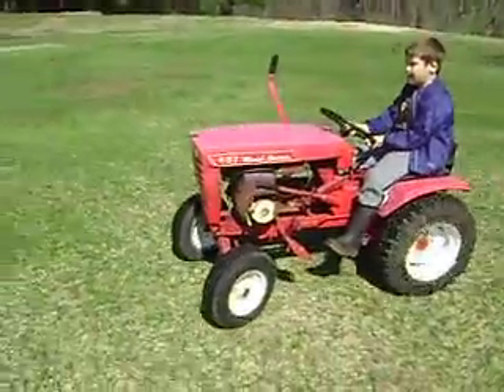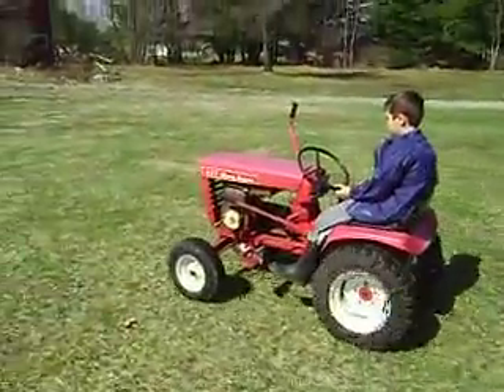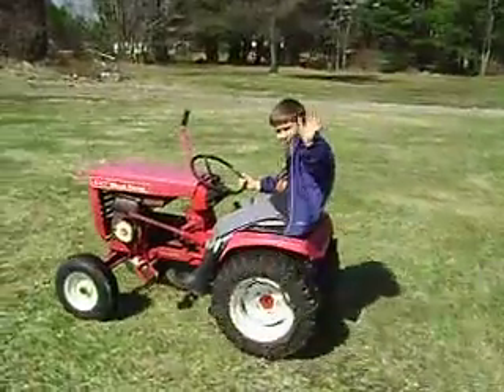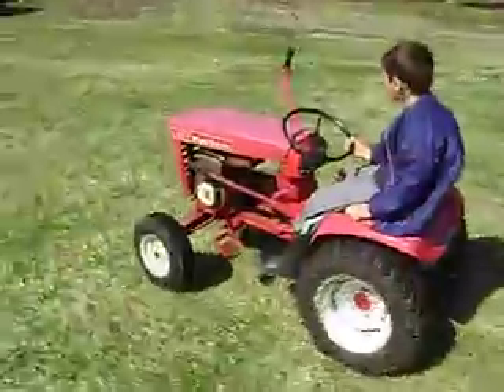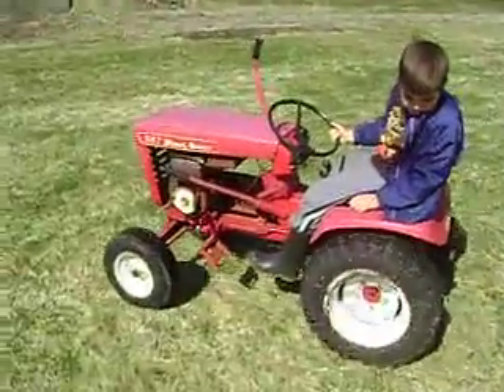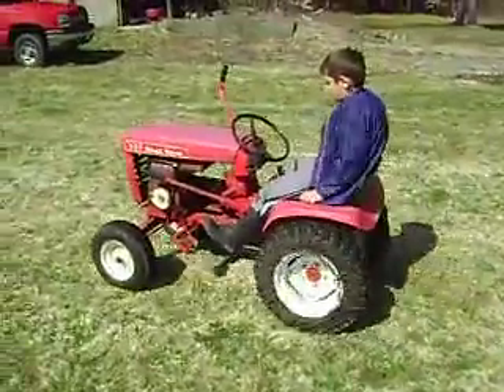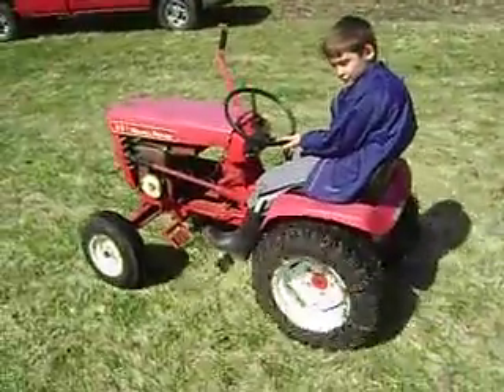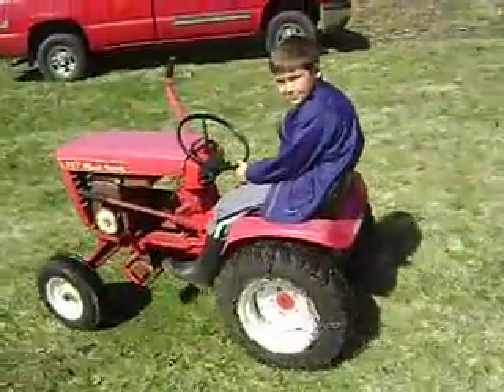Jack Testing our 1967 Wheel Horse 607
Here is Jack test running  the 1967 Wheel Horse 607 that we dragged home a few weeks ago.  It had been sitting outside for over a decade without running.  We cleaned out the gas tank, changed the oil, put in a carb rebuild kit, and it started right up!  This one is going into the barn for a complete tear down and restoration, just like we did on the 1977 Wheel horse C-120 8-Speed.